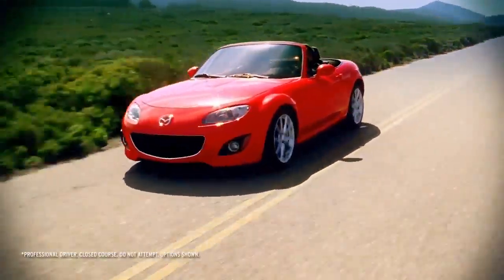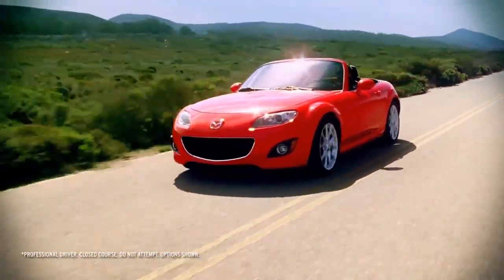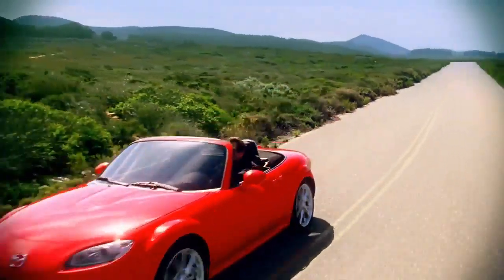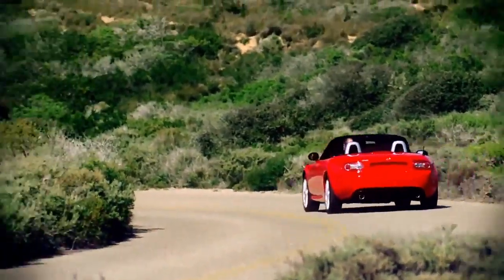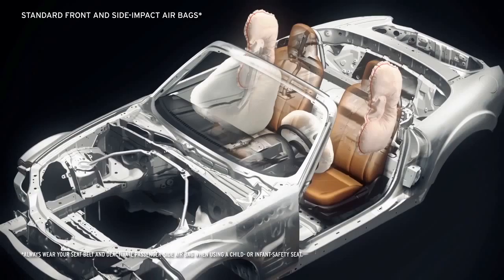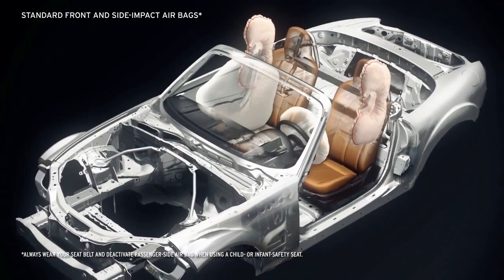2012 Mazda MX 5 Miata — Safety Mazda USA